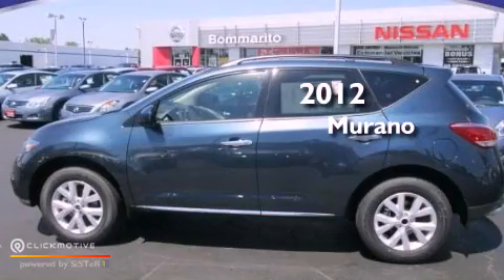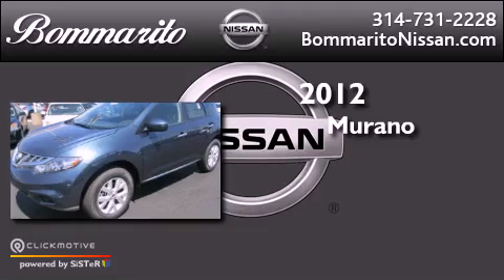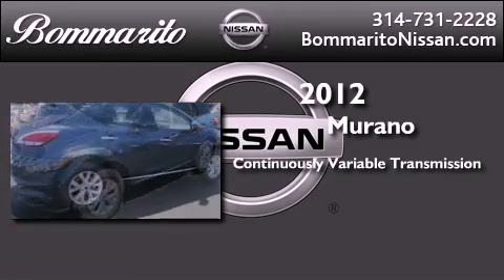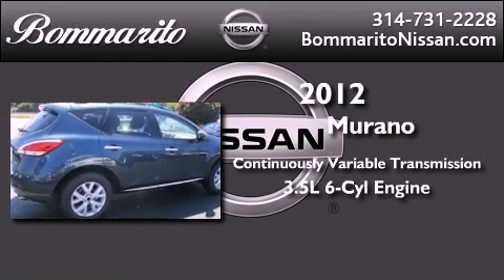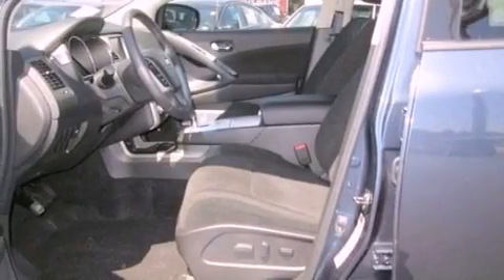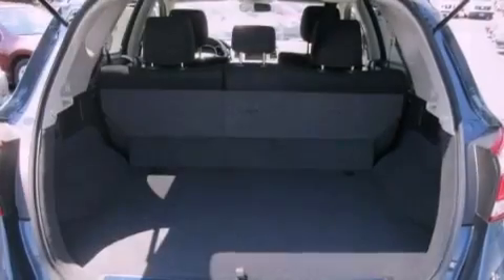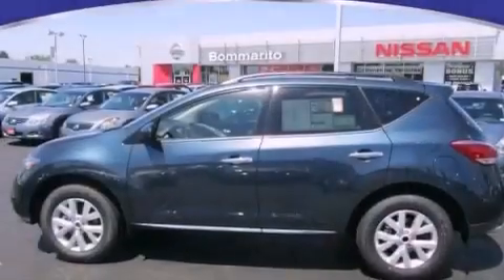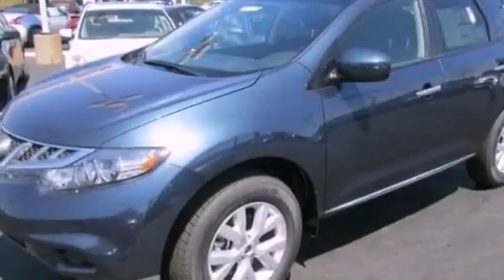2012 Nissan Murano Hazelwood MO 63042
Year : 2012
 Make : Nissan
 Model : Murano
 Engine : Gas V6 3.5L/
 Trans . : Variable
 Exterior : Graphite Blue Metallic

 Interior : Black

 661 Dunn Rd.